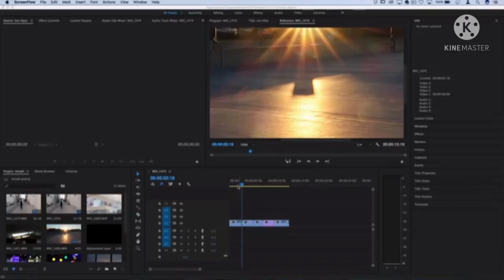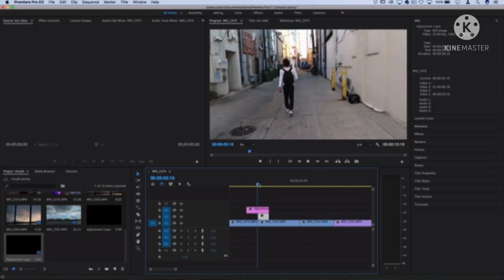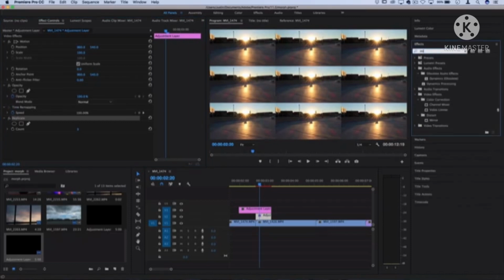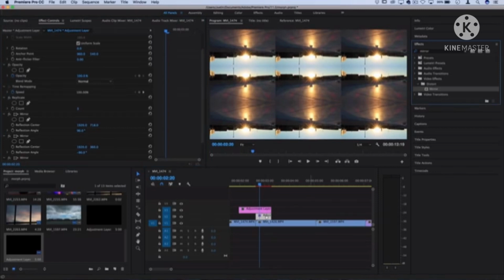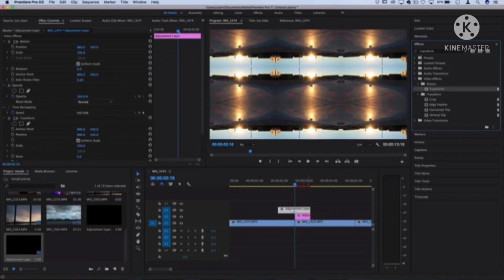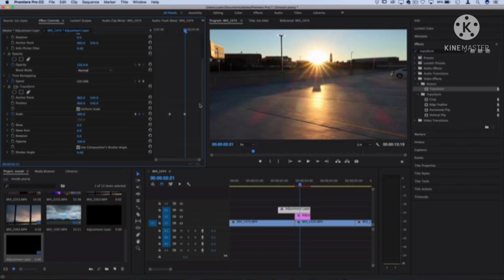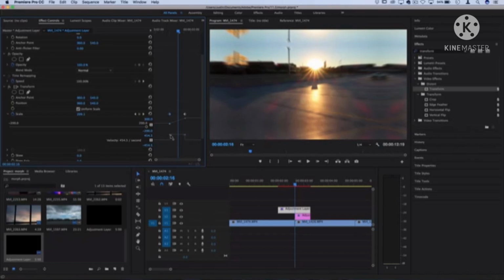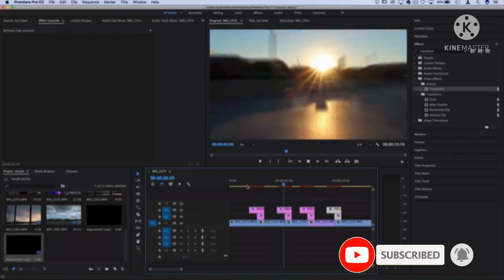How to attach objects to walls & ground in adobe after effect cc!(3D motion trick video tutorial